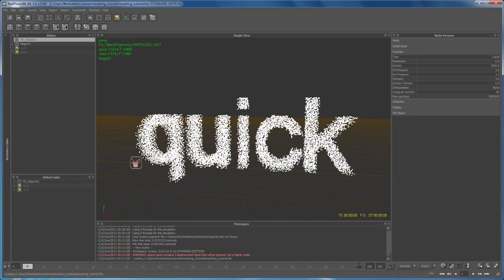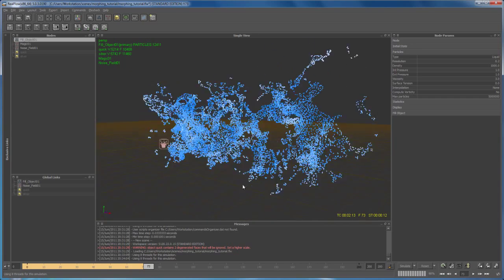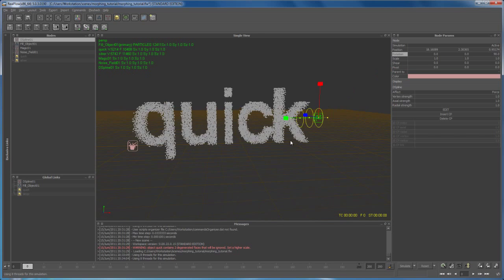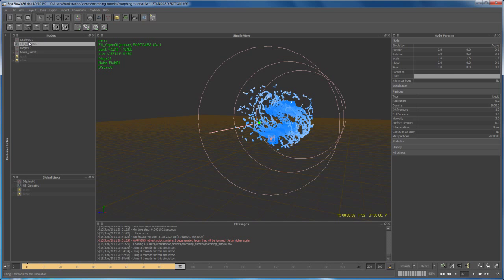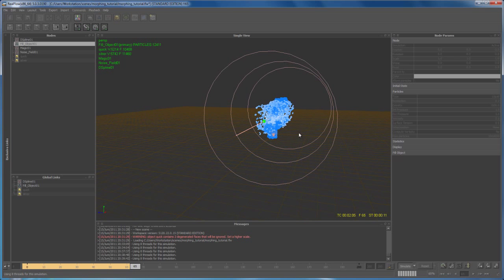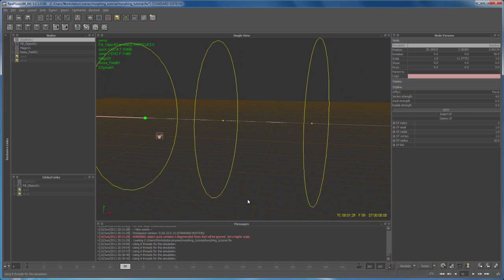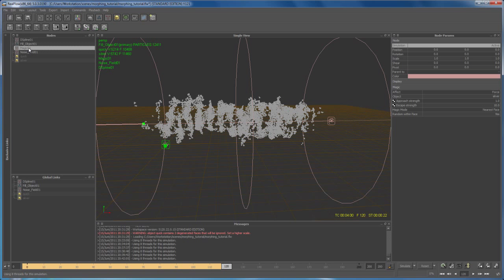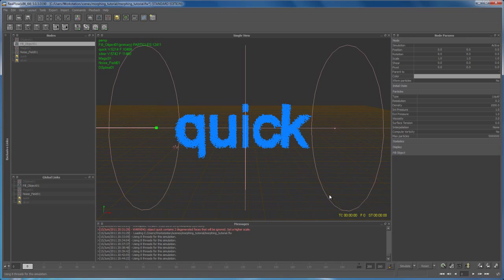Realflow 5 - morphing particles - part 02: create deamons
In this tutorial I demonstrate how to create a simple particle morphing effect in Realflow 5.
I'm using Maya 2012 to render the final mesh in mental ray.